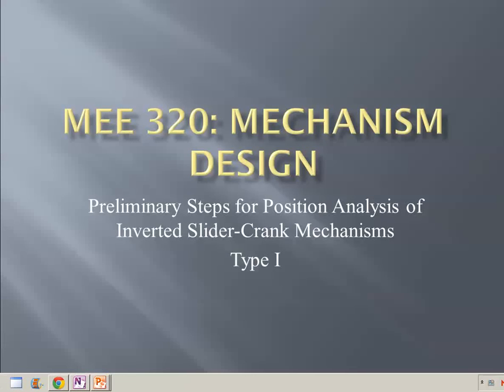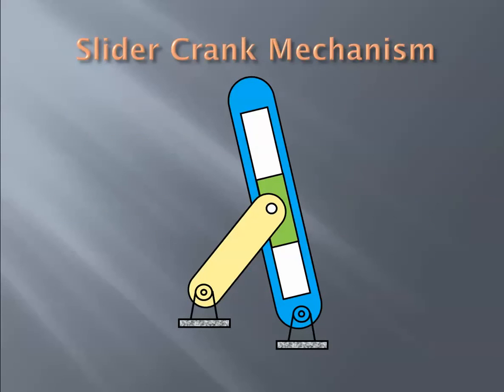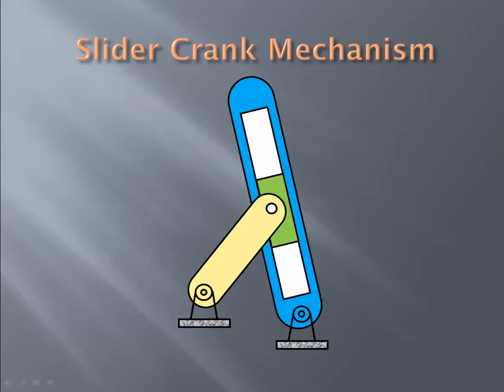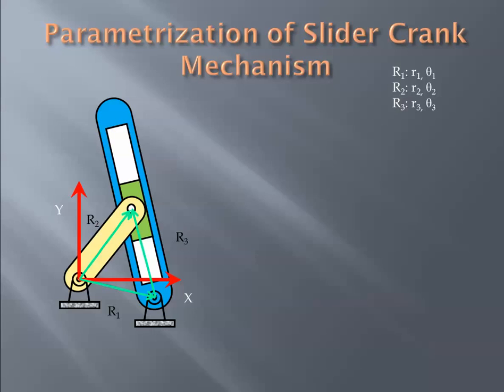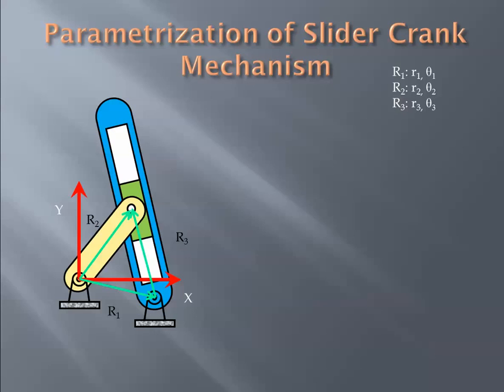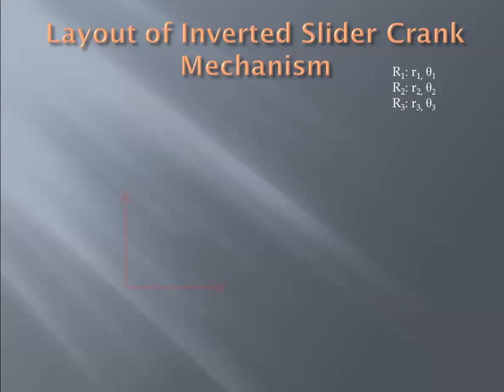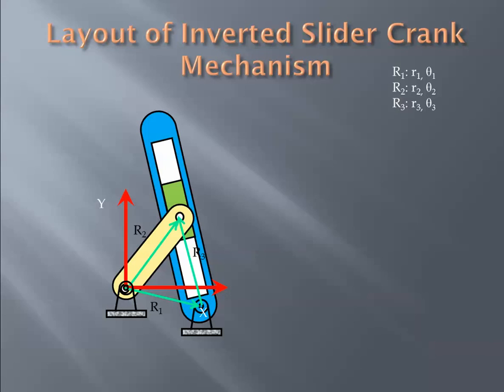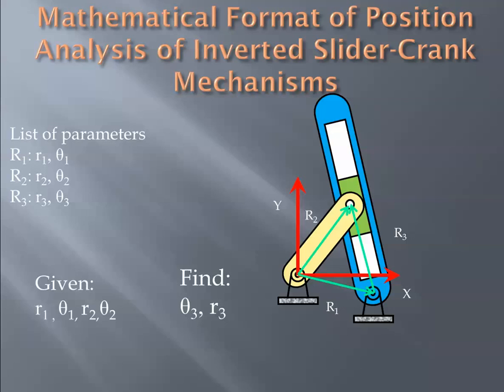Inverted Slider Crank Mechanism Type I: Preliminary Discussion